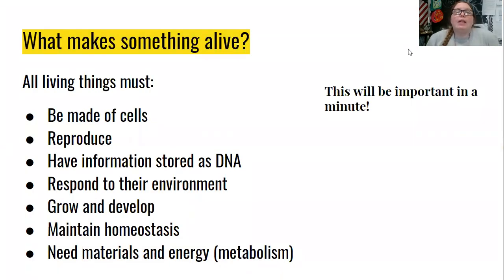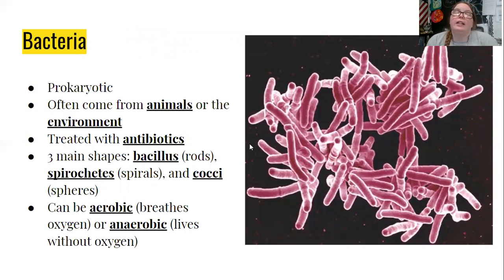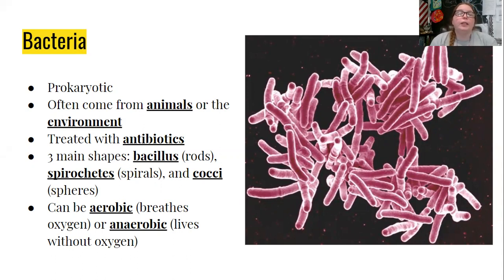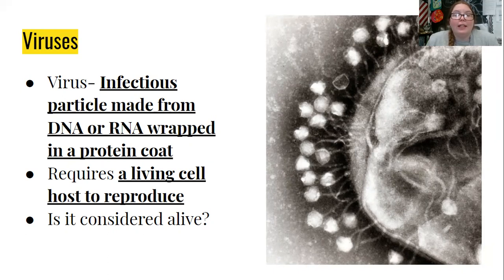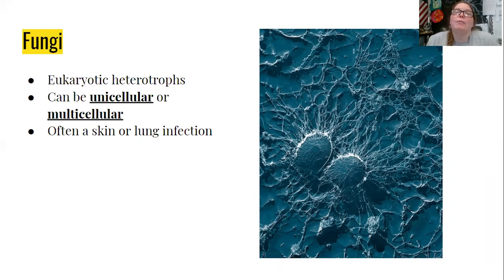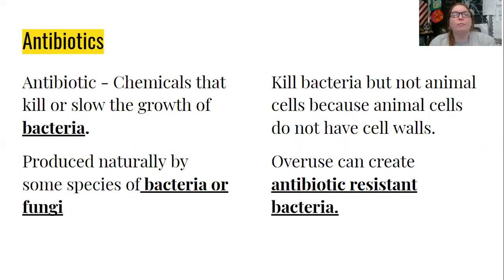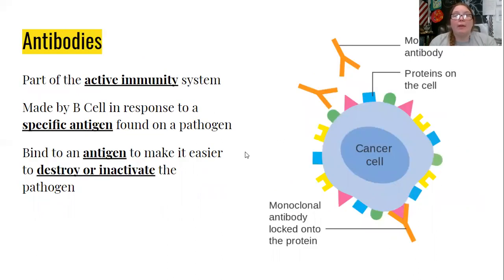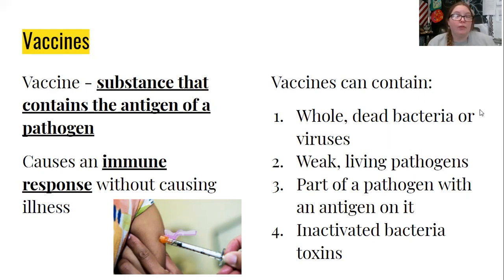Bio I Pathogens and Immunity